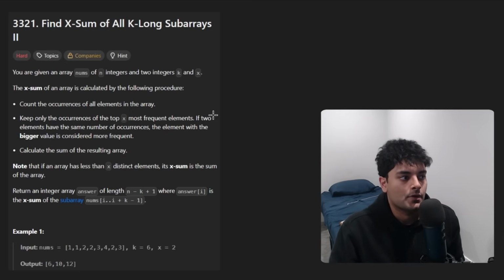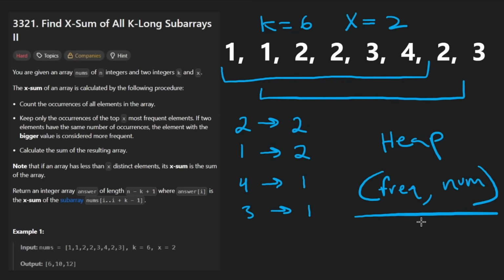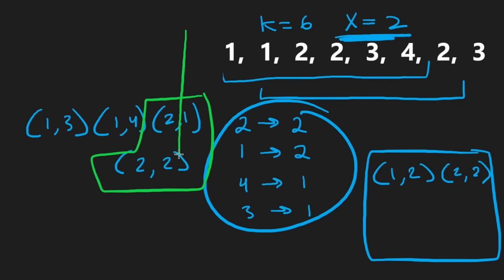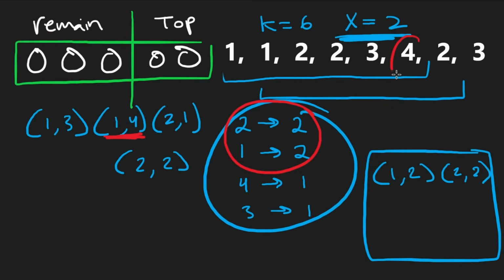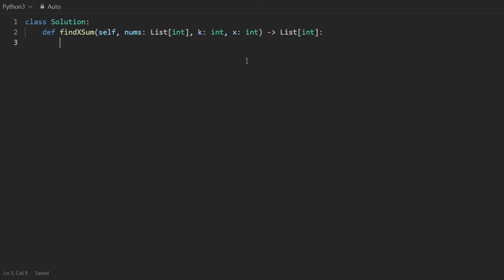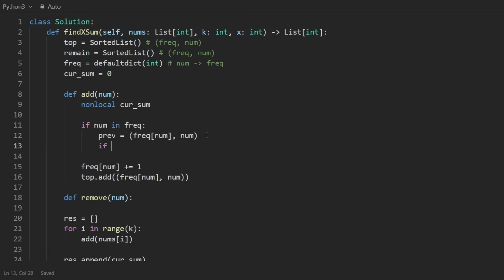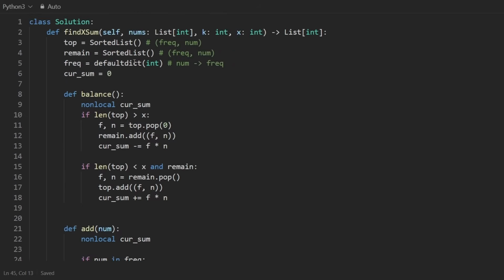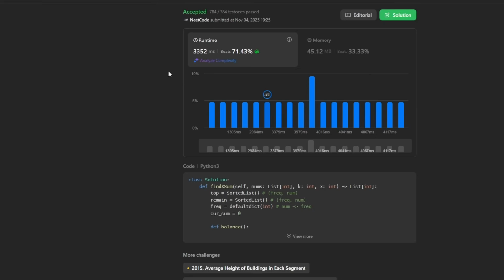Find X-Sum of All K-Long Subarrays II - Leetcode 3321 - Python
0:00 - Read the problem
0:30 - Drawing Explanation
16:38 - Coding Explanation

leetcode 3321